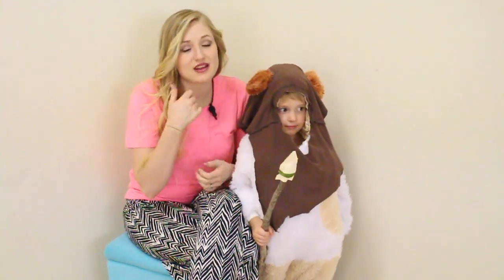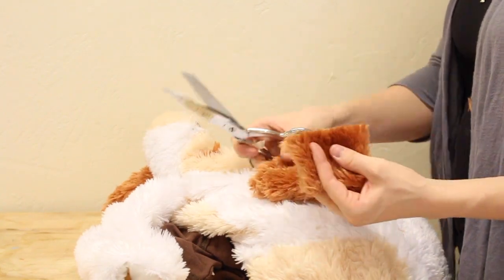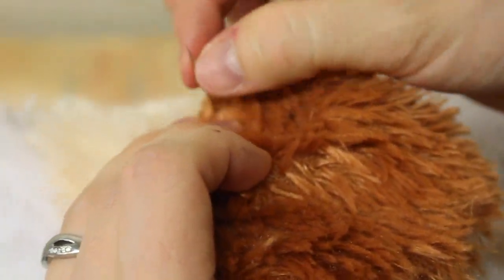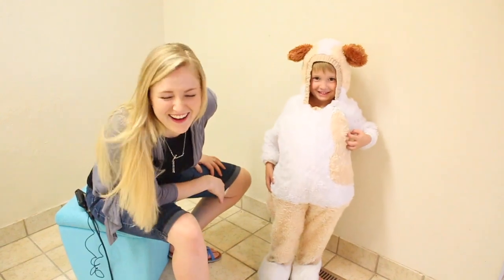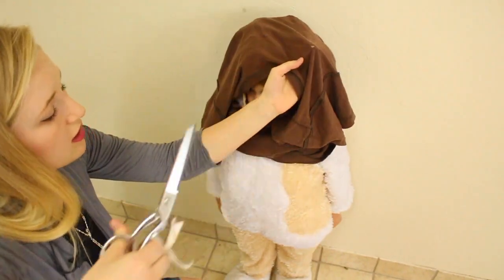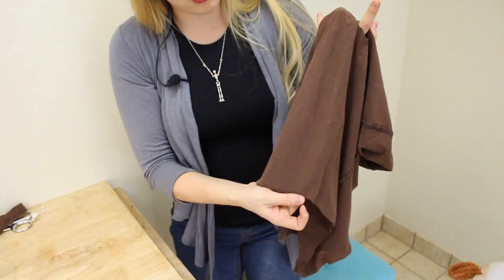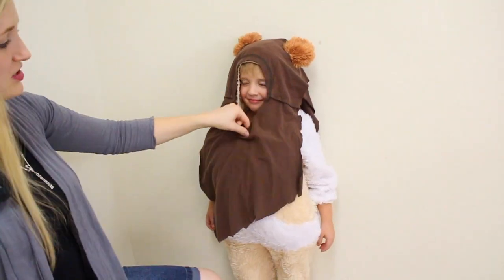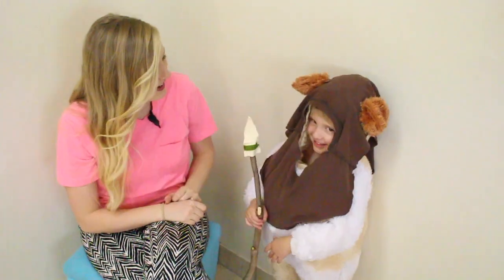Ewok Costume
Don’t forget to follow us on other social media!